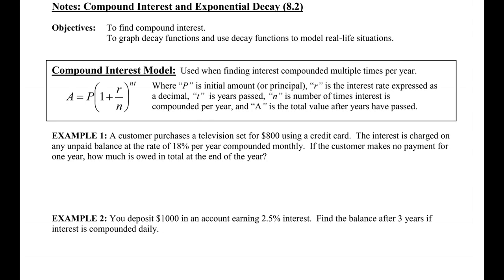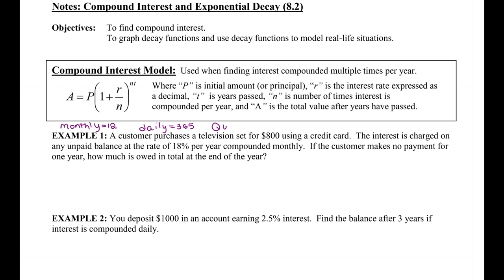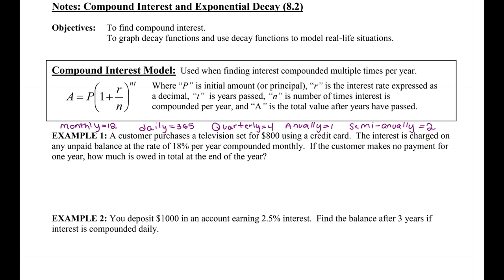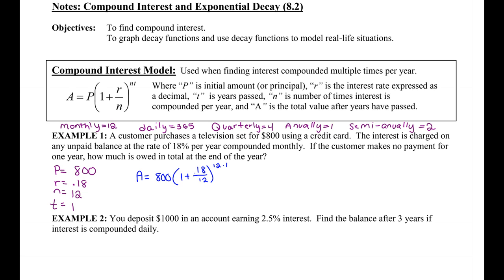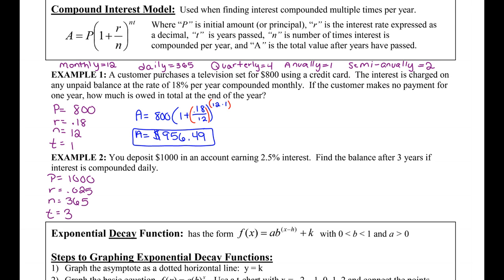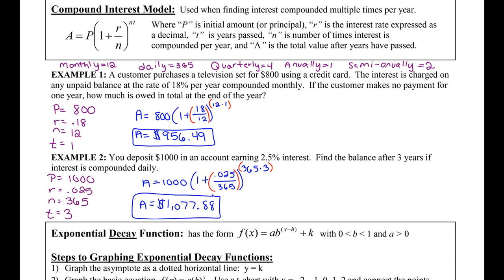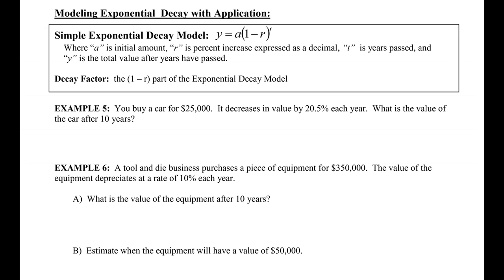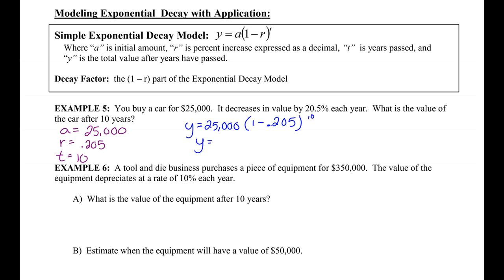8.2 Compound Interest and Exponential Decay